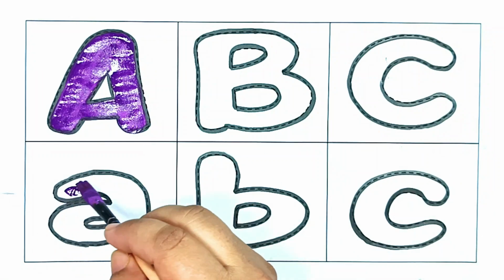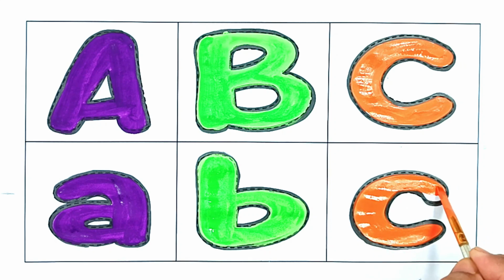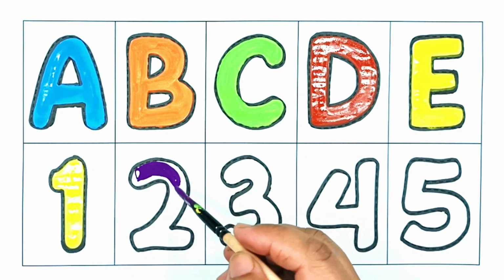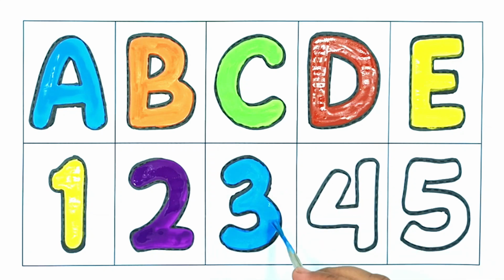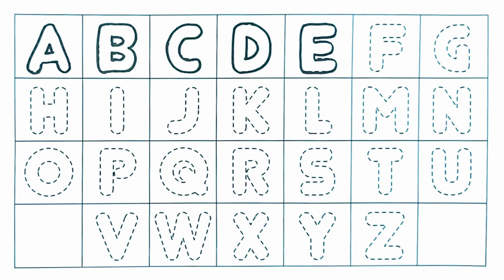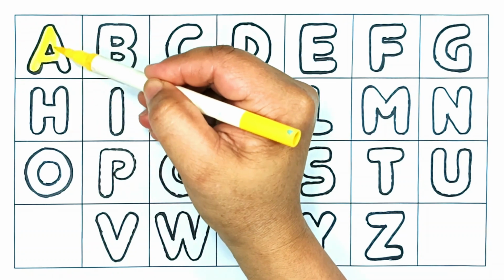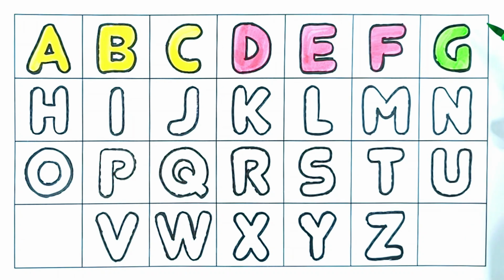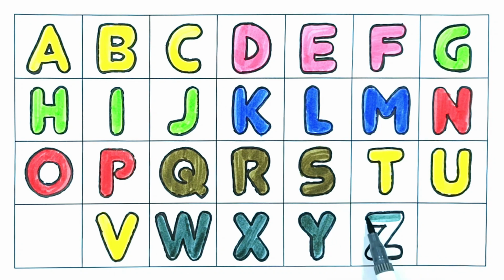Learn to Write the Alphabet! Tracing & Coloring